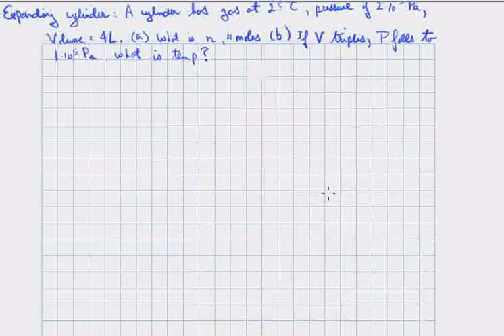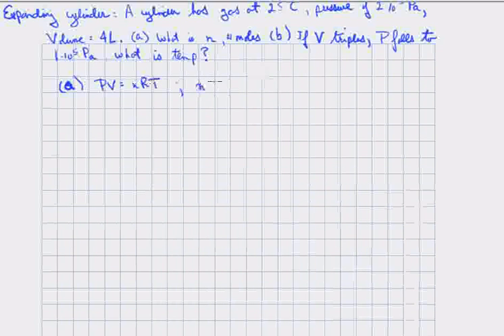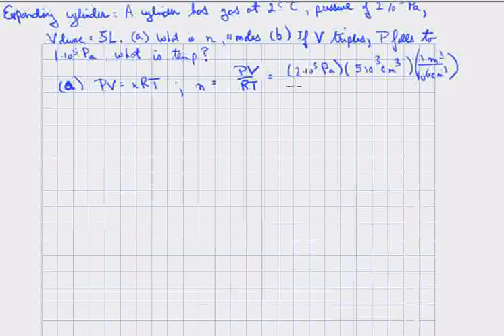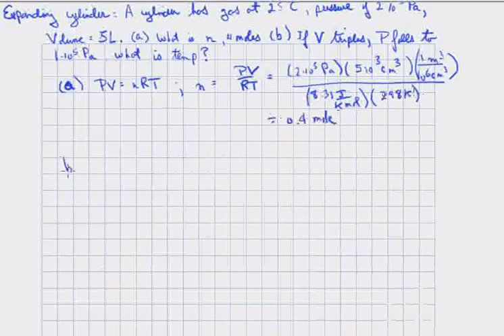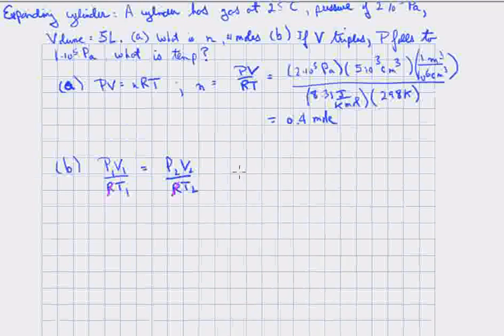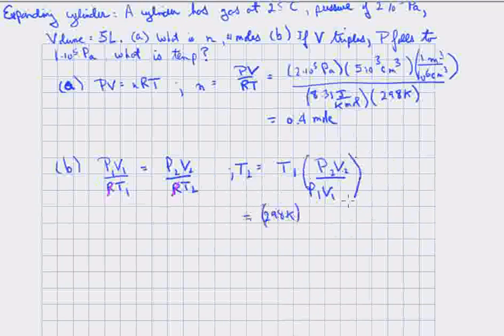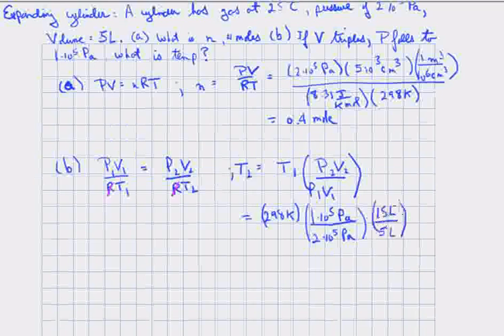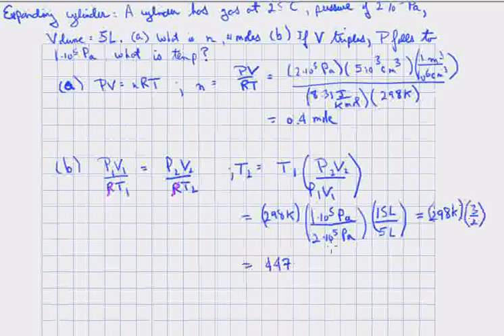Expanding Cylinder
Cylinder w gas inside and piston on top is expanded.